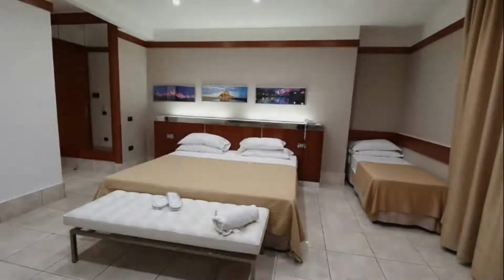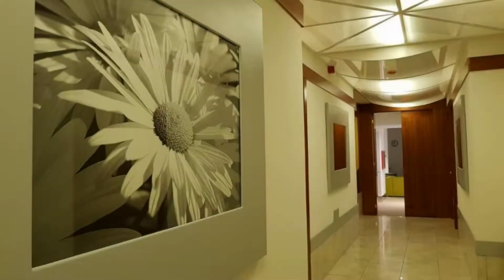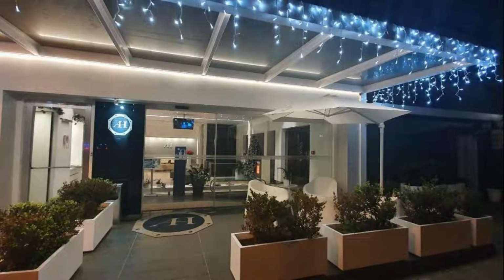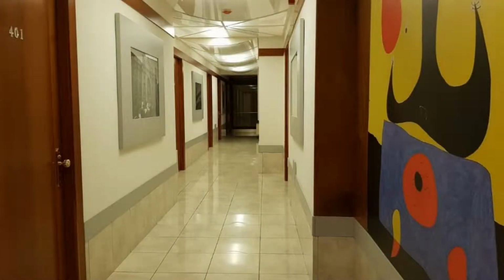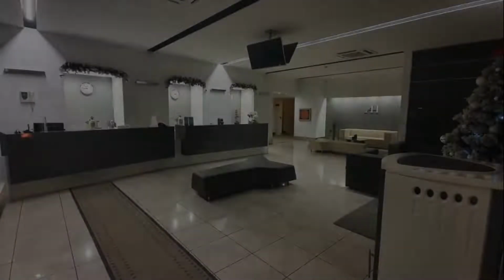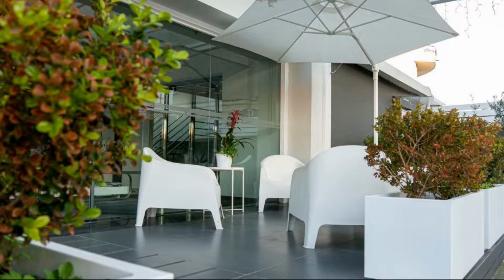Hotel Artemide, Aversa, Italy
About Property:
Situated a 10-minute walk from the historic centre of Aversa, 100 m from Aversa Train Station, Hotel Artemide boasts air-conditioned rooms with free WiFi. Naples is 20 km from the property.
The rooms include a flat-screen TV with cable channel and a private bathroom with a bidet and shower. For your comfort, you will find free toiletries and a hairdryer.
Aversa Centro Metro Station is 150 m from Hotel Artemide while Caserta is 29 km away. Naples International Airport is a...
Property Type: Hotel
Address: piazza ruberti, 81031 Aversa, Italy
Searching For
1. Hotel Artemide - Aversa - Italy
2. Hotel Artemide - Aversa - Italy Address
3. Hotel Artemide - Aversa - Italy Rooms
4. Hotel Artemide - Aversa - Italy Amenities
5. Hotel Artemide - Aversa - Italy Offers and Deals
Audio Credit:
Track Title: Blank Slate
Artist: VYEN